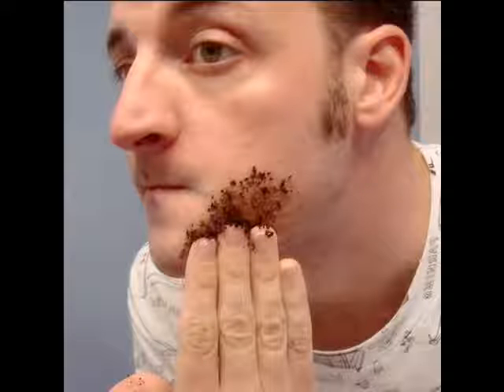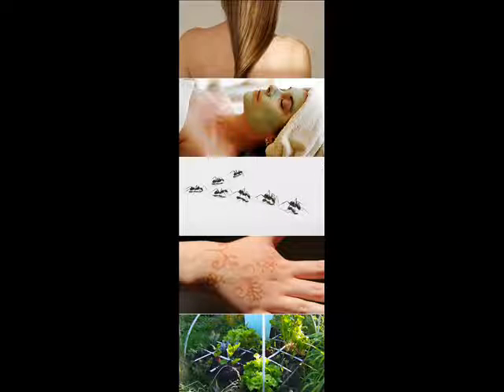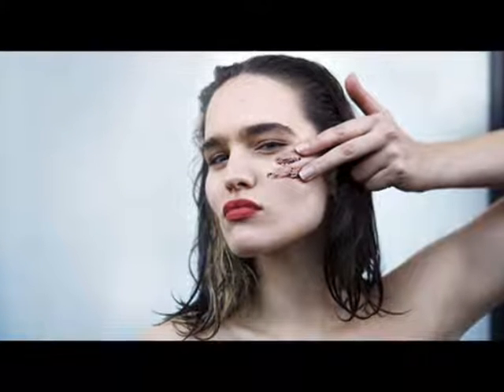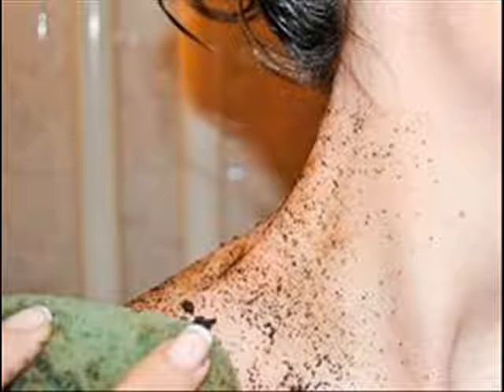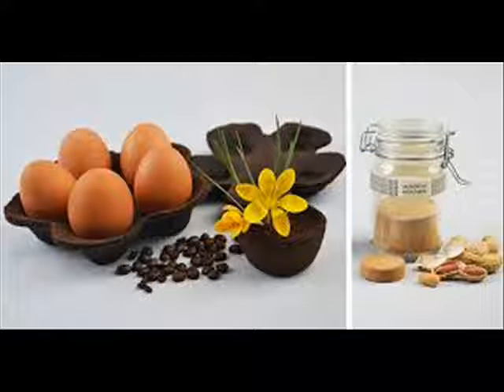Surprising Things You Can Do With Coffee Grounds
Surprising Things You Can Do With Coffee Grounds   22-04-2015

Mix grounds with vinegar to stain new wood to make it look weathered
Get rid of smelly garlic fingers by rubbing a small amount on them
Used grounds can unblock the sink and make your hair shiny